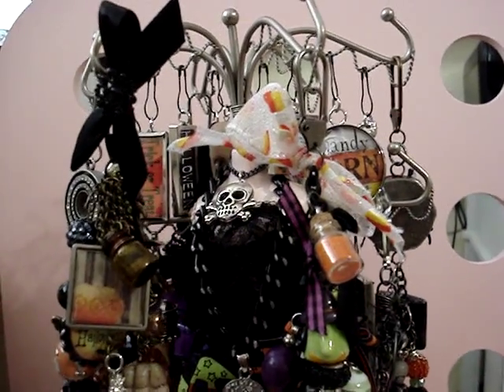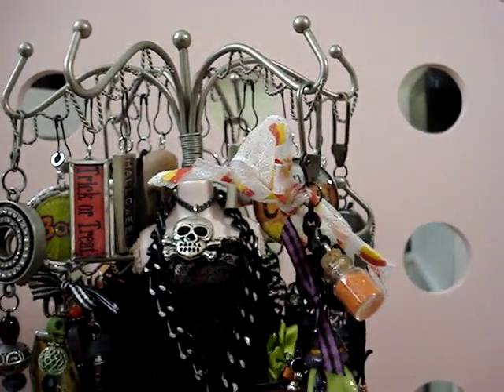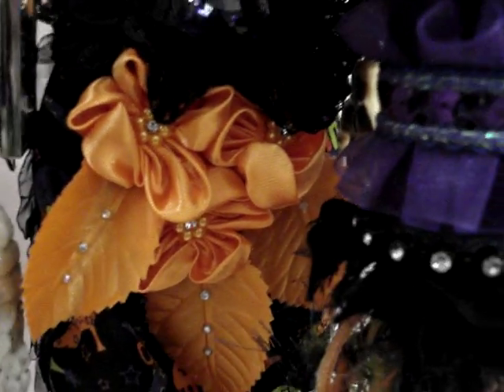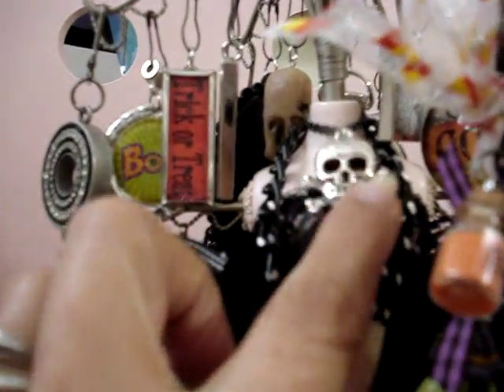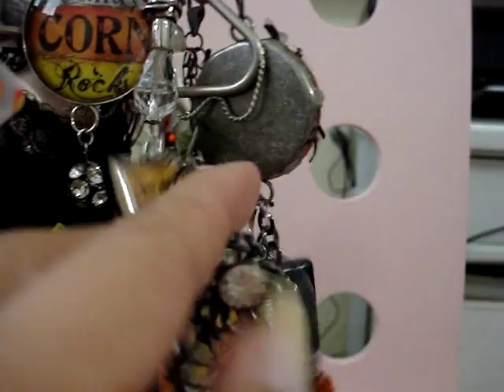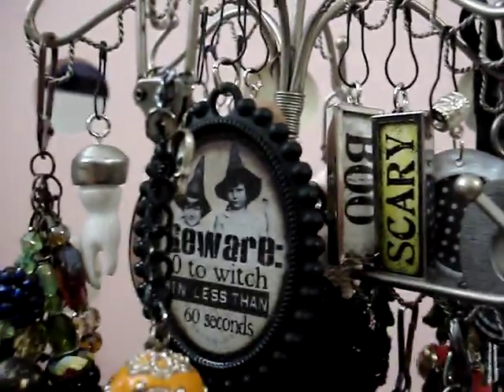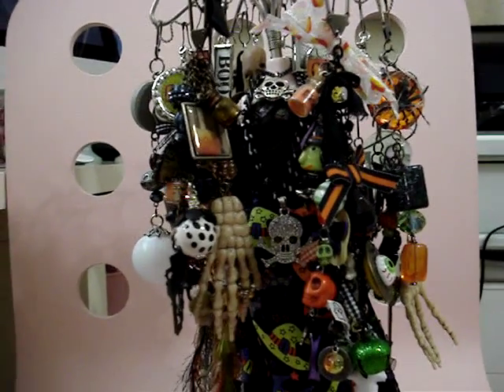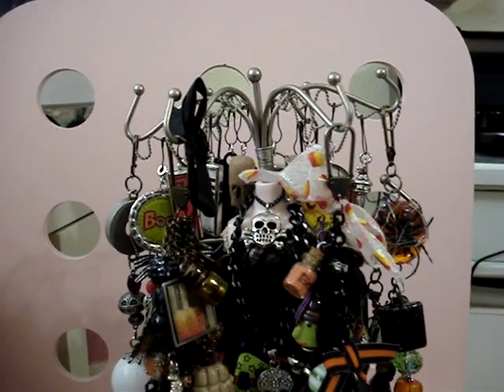Altered halloween dress form for my Chunky charms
Here is the altered dress form for my chunky charms, dangles and arti-cakes.